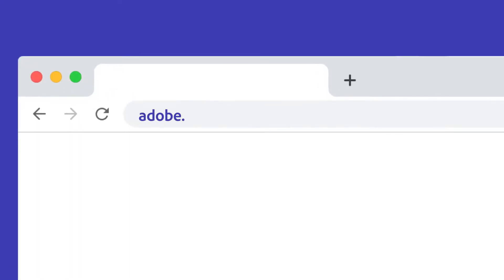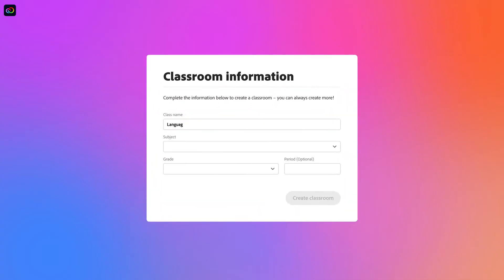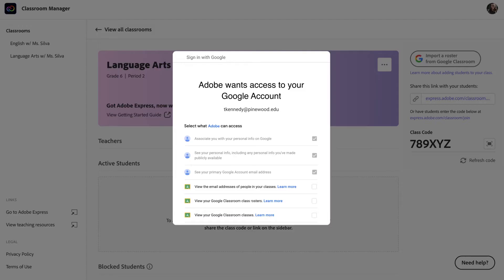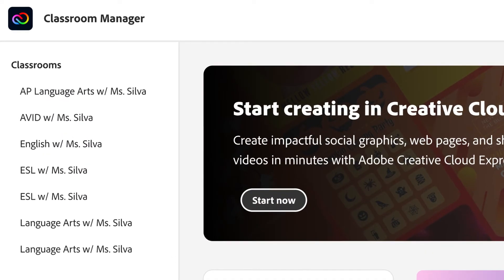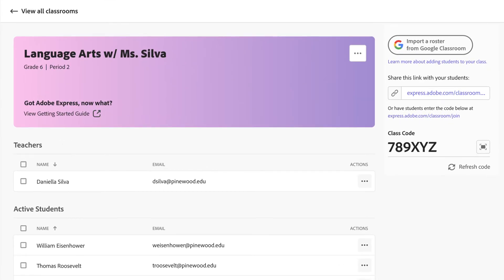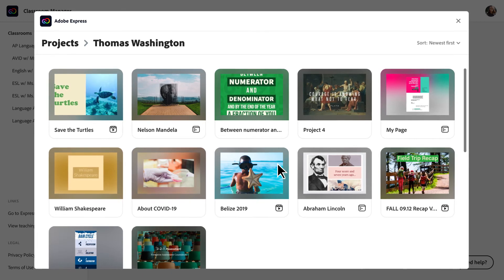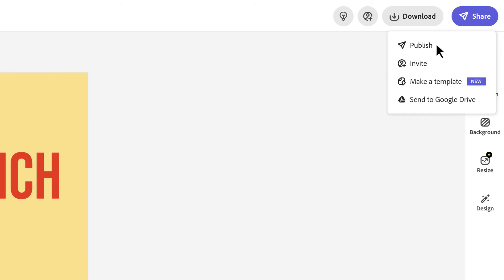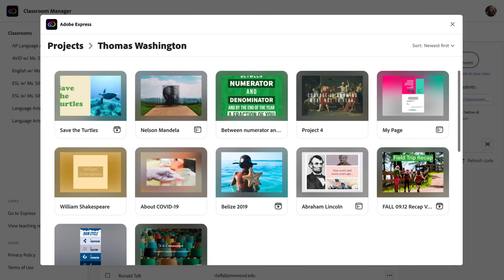How to Manage Your Classroom | Adobe Express Classroom Accounts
Learn how to use your Adobe Express classroom manager, add students to new classrooms, create new classrooms and view student work.

This video is part of the Adobe Express classroom accounts series.

Check your eligibility and sign up for an Adobe Express classroom account